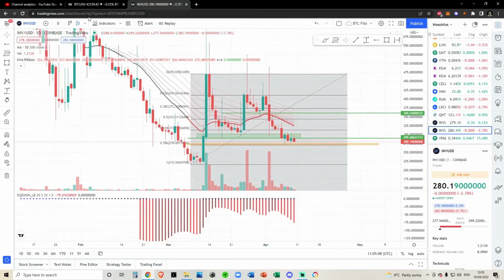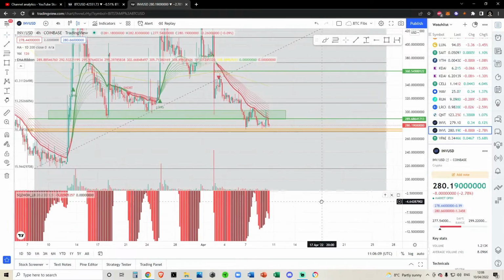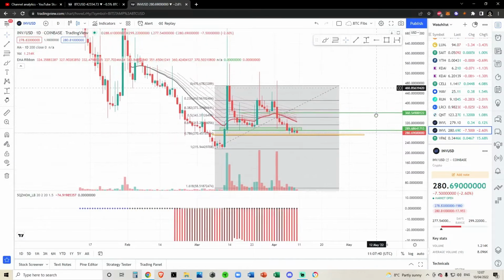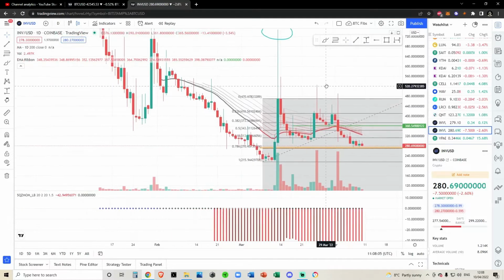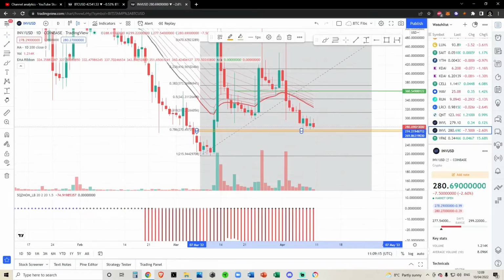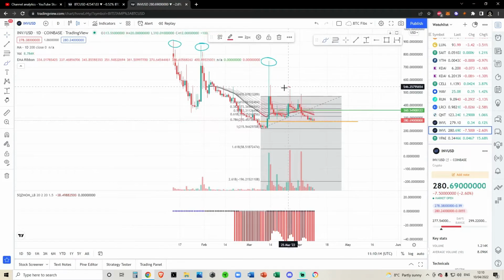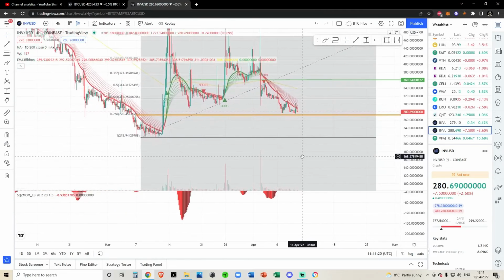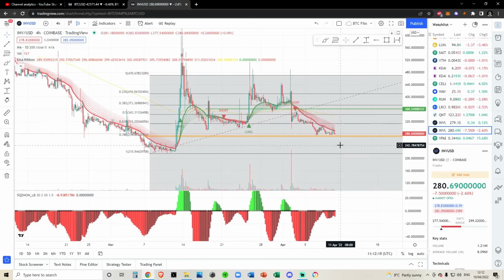Inverse Finance INV Token - Crypto Technical Analysis and Price Prediction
Links mentioned:
Tip in Crypto (if you want) CRYPTO WALLETS
Bitcoin: 3K84nZKz4Cxvmi9PEwHefkYRnSjjDsuUyA
Solana: 8wXrjRN4PsoWeVQiEkfBawDoeW7VTBTCXoVM2yoPUbYX
Solana NFT Wallet: 4pBsBDB8oLxteK3oREgxniy3yKGN8VLgUHtkHZy8eoip
Algorand: GNDSNNY2TCMRY6MBAMWDAHZW2MSPJ4NMDX4KQYF7H44X72THPSH3OHOMSA
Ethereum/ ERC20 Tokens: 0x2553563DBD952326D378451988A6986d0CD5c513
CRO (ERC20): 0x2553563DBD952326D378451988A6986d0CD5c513